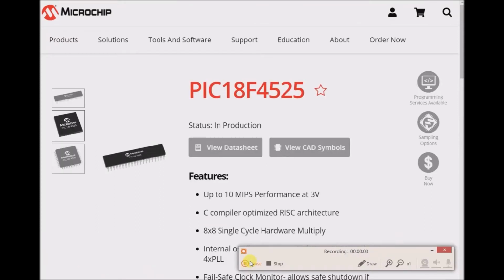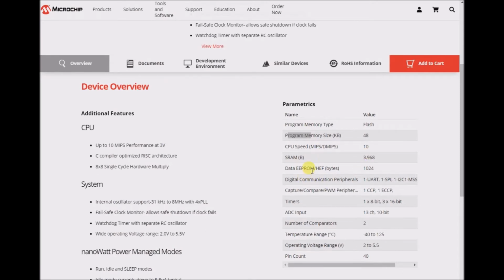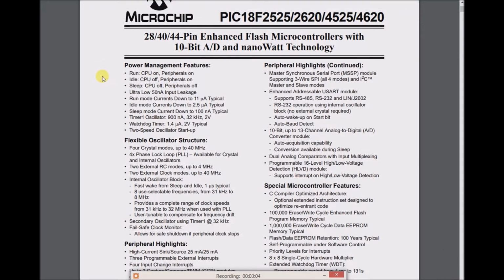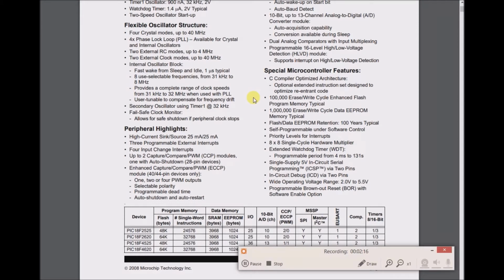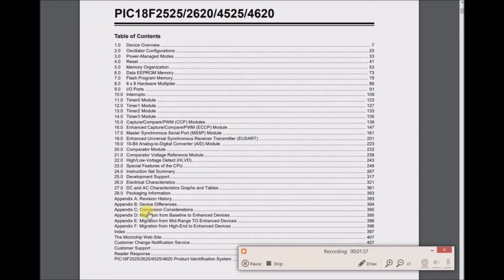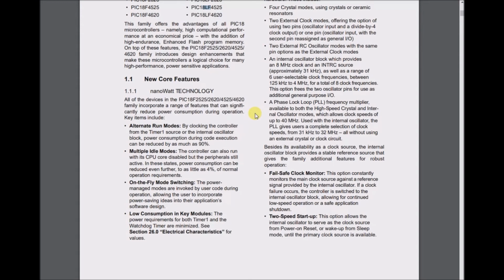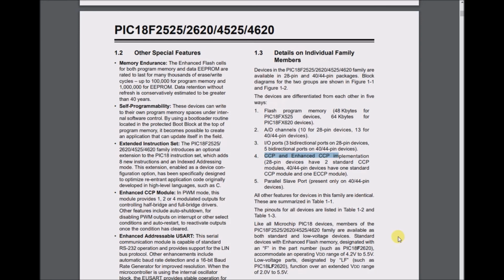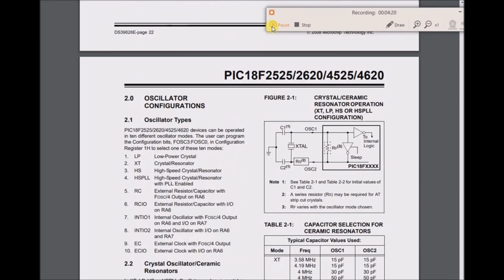PIC18F4525 Part 1